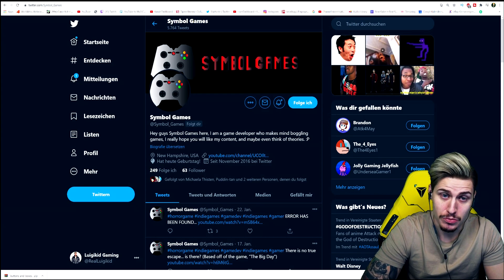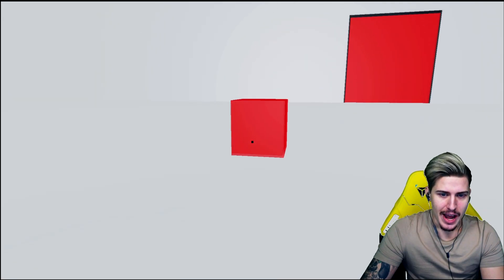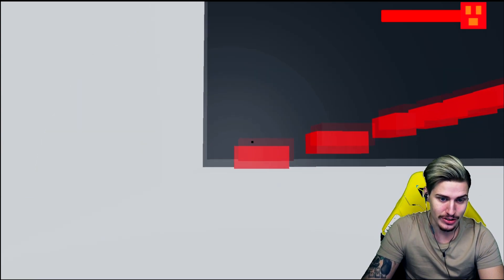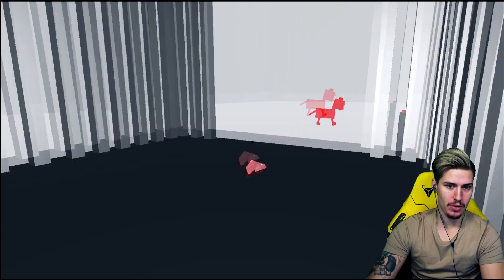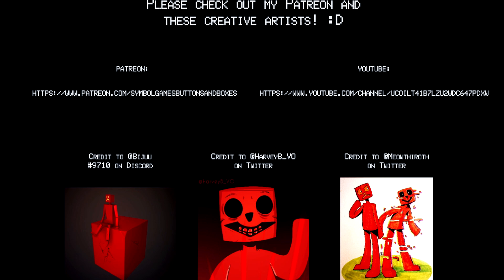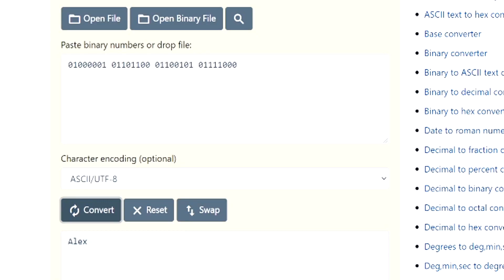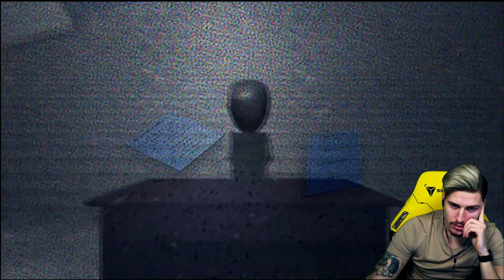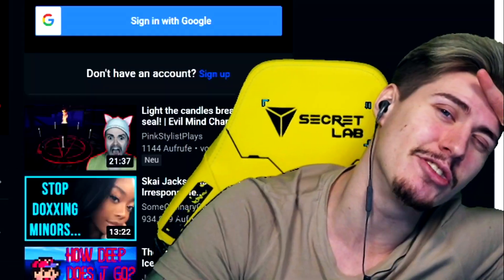I had a Mental Breakdown...again...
Sometimes I'm going through a lot of pain, even through hell you could say...just for your amusement. Today I once again had a mental breakdown after playing a pretty cool looking and awesome game by my friend and Luigikid Creepypasta Challenge Season 2 Winner, SymbolGames.
Buttons and Boxes had another update, lot's of improvements and bug fixes...but also an additional level which let my blood boiling. For another time I was losing myself and almost gave up. I'm sorry for my stupid behaviour in today's video, but this really got the best of me...
Besides that I actually still enjoy the game and hope that Symbol Games continues to improve his games and actually makes it big one day.
Please do me a favor and support his work and play test the game so he can fix the bugs and makes the game even better.

Also I'm reacting to some pretty dark videos of his afterwards...seeming to tell us a very dark story about SymbolGames and what actually is going on in his mind. I hope it's nothing bad :(
What's your theory?